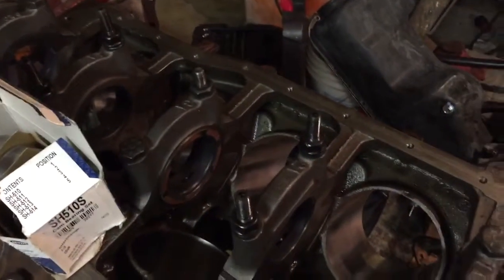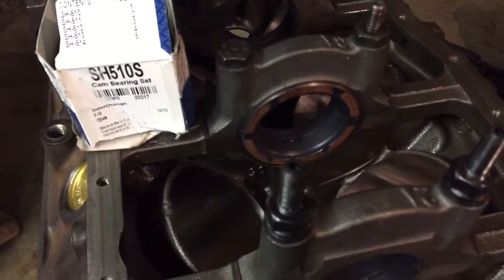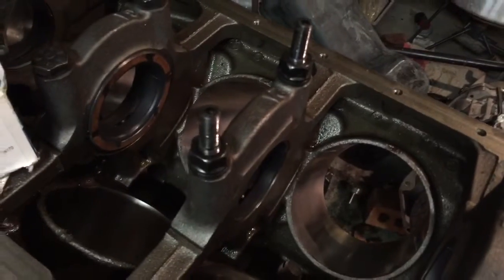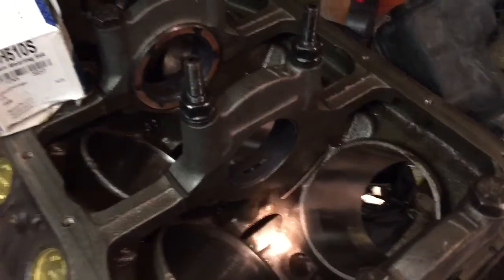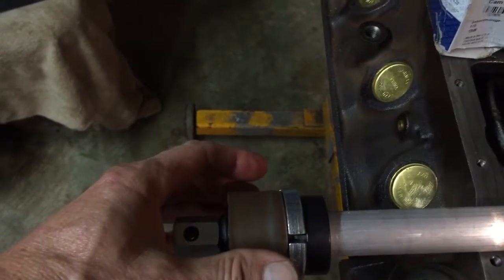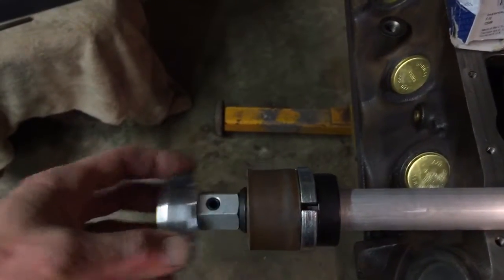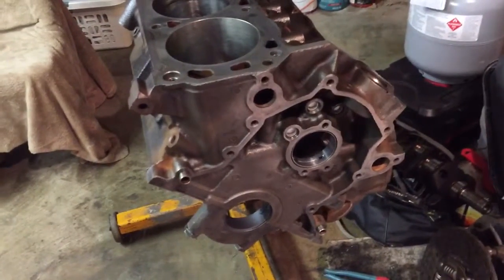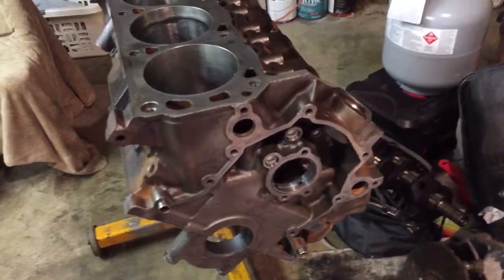Ford 5.0L/302 Rebuild for 1951 F1 - Part 5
Cam bearing installation for a Ford 302